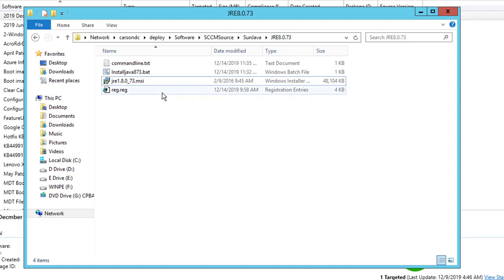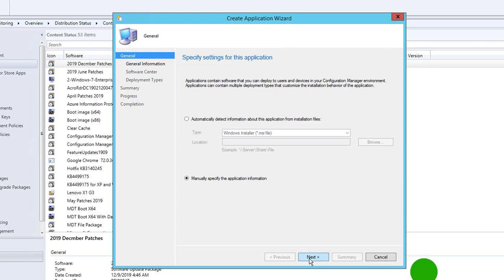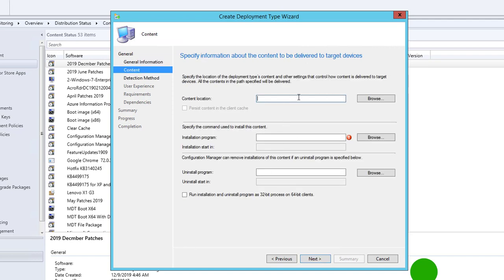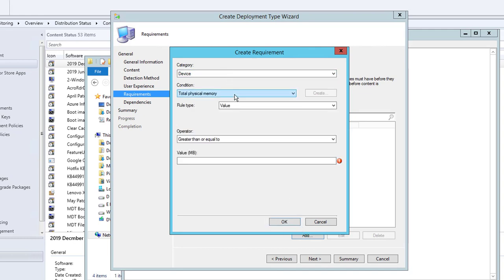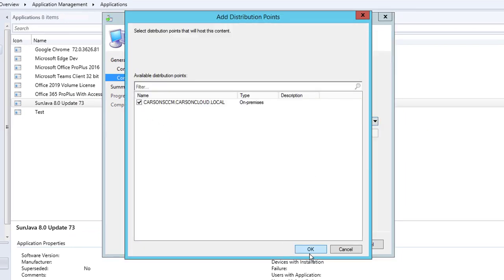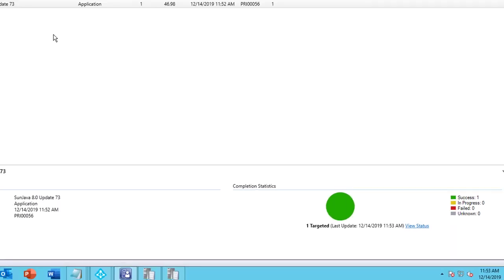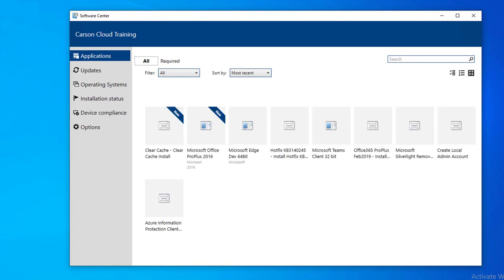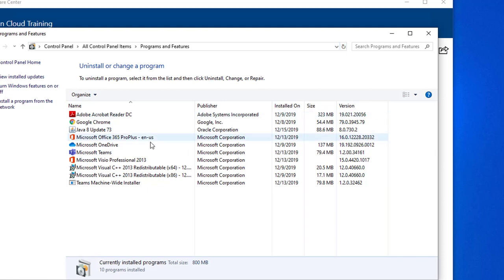Deploy Sun Java Runtime via SCCM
Using SCCM to deploy Sun Java Runttime step by step.